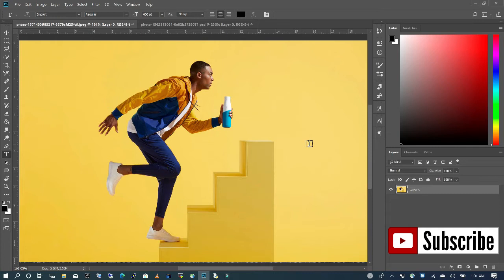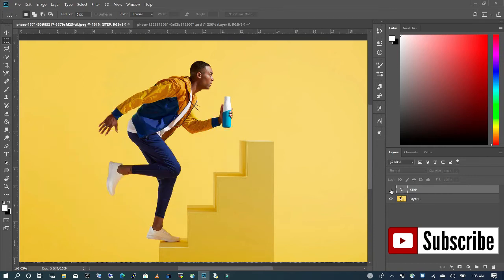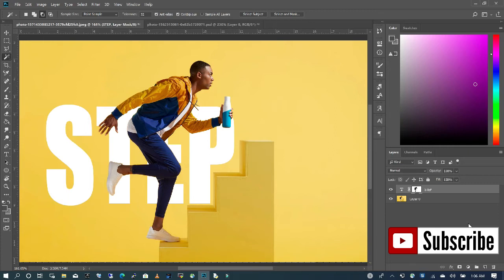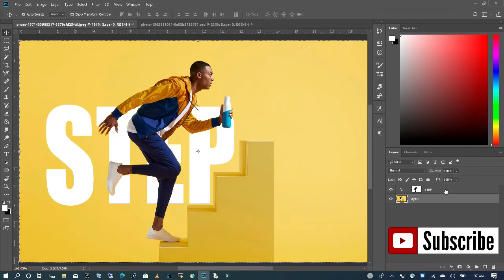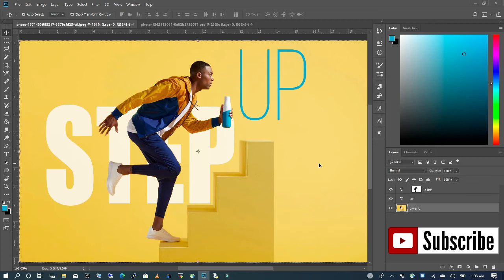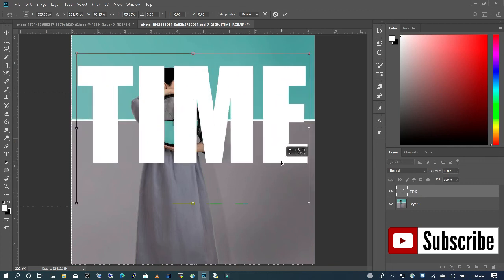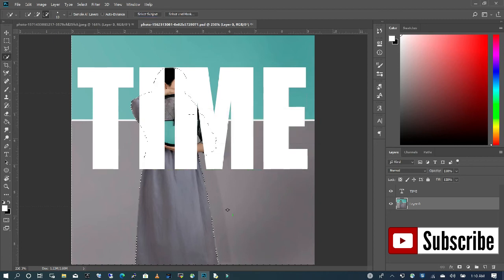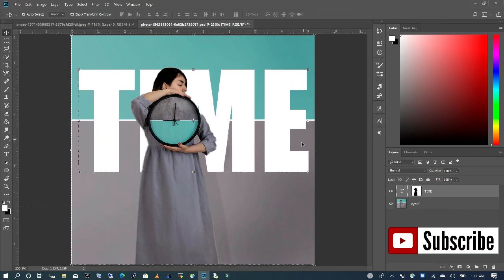Adobe Photoshop Tutorial: How to Add Text Behind Subject in Photoshop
Adobe Photoshop Tutorial For Beginners, Teaching the Basics of Adobe Photoshop. In this Photoshop Tutorial for Beginners, I will teach how to add Text behind a Subject in Photoshop. These Photoshop Tutorial tips and tricks will help you achieve unique designs.

Adobe Photoshop has One Month Trial online.